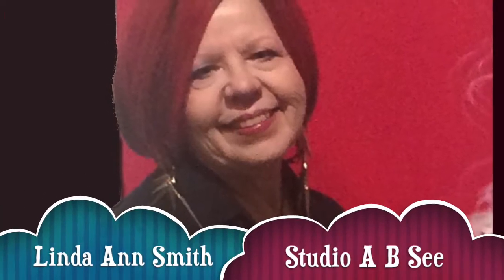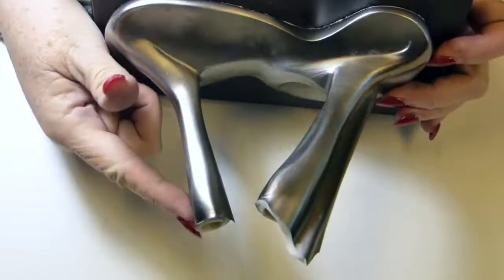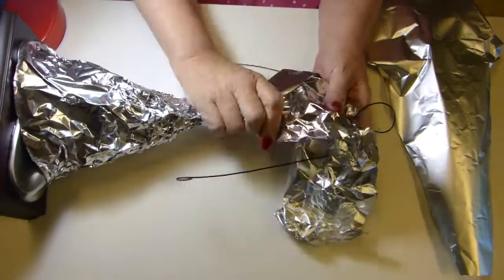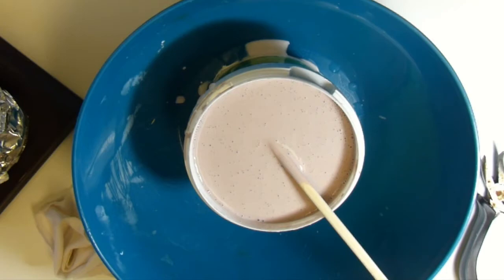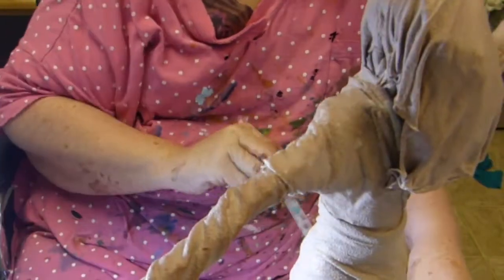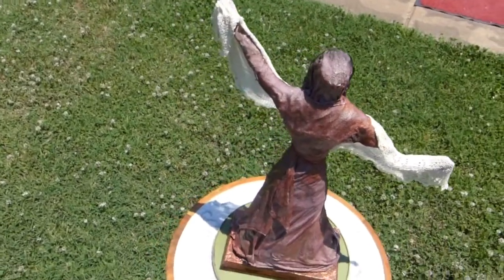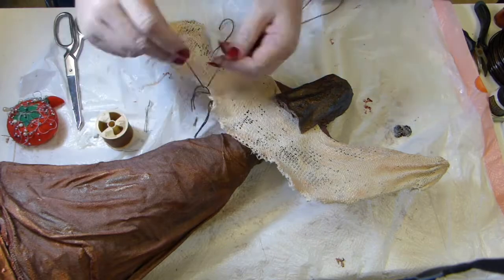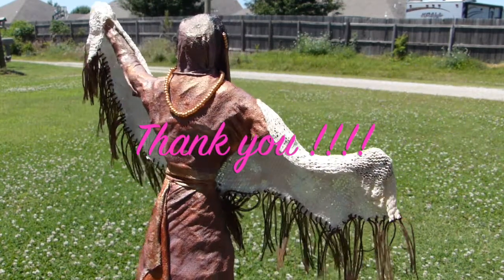PAVERPOL NATIVE AMERICAN DOLL SCULPTURE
Linda Ann Smith at Studio A B See demonstrates how to make a Native American Dancer with Shawl from products found at Paverpol.com, and repurposing an old tee shirt, and a found object
HOW TO FIND LINDA ANN:
HAPPY MAIL:   Linda Ann Smith

FIND PAVERPOL
PaverpolUSA.com

COLOURARTE'S PAINT STUDIO ON FACEBOOK:  (Challenges, post your work!, prizes and fun!)